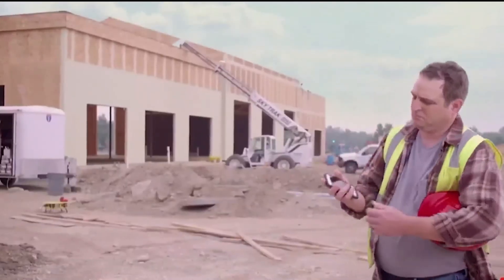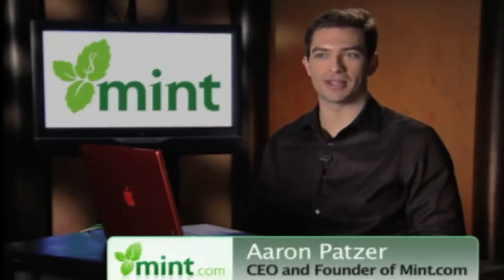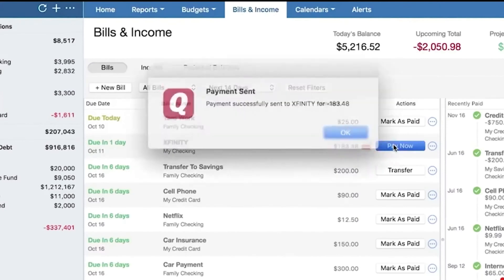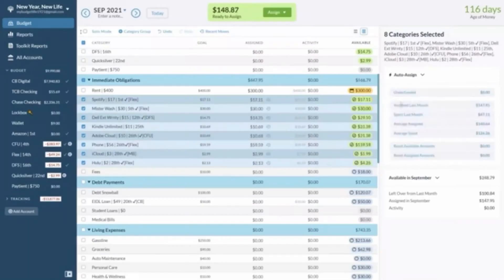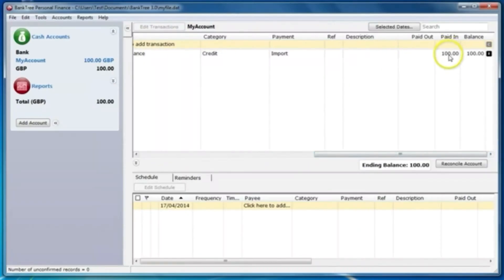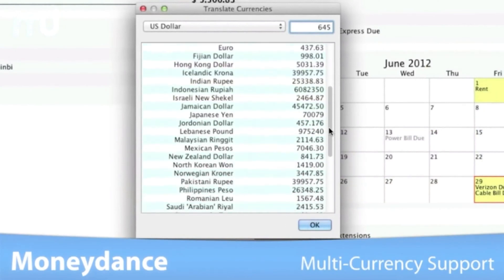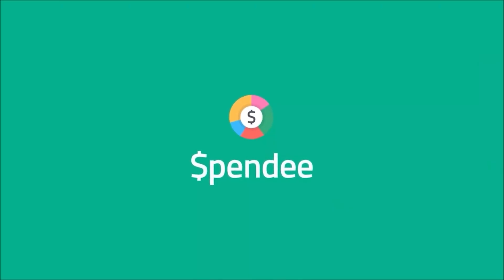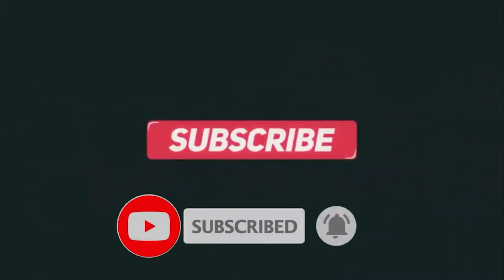7 Best personal finance software 2023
7 Best personal finance software 2023

The finest personal finance software makes financial planning easier and simpler to manage, from receipts and payments to income and output.
It doesn't have to be all about receipts and spreadsheets for personal financial management. Using simple software streamlines the entire process.

Software records are usually simple to store and backup, either to your hard drive or to a cloud storage service, making it less likely that you will lose your work.
Basic financial planning software merely acts as a portal for monitoring your funds. More advanced versions assist with debt reduction budget management and even provide financial counseling as an added service.

#1. Mint
Mint is a one-stop-shop for personal finance software, go. with a full-featured application that still makes things easy.
It is a web-based program that allows you to keep track of your spending, create a budget, manage debt, establish objectives, and consolidate all of your accounts into one location.

#2. Quicken
Quicken made it to our list of best 7 personal finance software because it has remained a force to reckon with even as the oldest player on the pitch.
Quicken offers greater customization and exporting possibilities than Mint, making it one of the top personal finance software solutions.
Their users are aware of the software's excellent budgeting, planning, and spending-analysis tools, which have long complemented its strong account-management capabilities.

#3. YNAB
The YNAB software tells you exactly what to do about your financial records. YNAB's primary goal is to help you stop overspending and avoid living paycheck to paycheck.

#4. BankTree
BankTree accepts international currencies and does an excellent job if you're working with numerous currencies simultaneously, presenting balances in multiple currencies rather than rounding them off to a single total.

#5. Moneydance
Moneydance is a desktop money management application with a beautiful single-window layout, designed particularly for Mac.
When you load it up, you'll get an immediate snapshot of your money, including upcoming invoices, current expenses, and more.

#6. MoneyDashboard
The Money Dashboard app for iOS and Android is one of the most effective money management applications available.
With this app, you can connect all of your UK bank and credit card accounts in one spot, and you'll be able to see all of your balances in one area with a single login. That alone qualifies it for our recommendation.